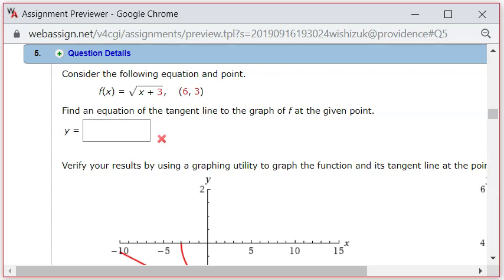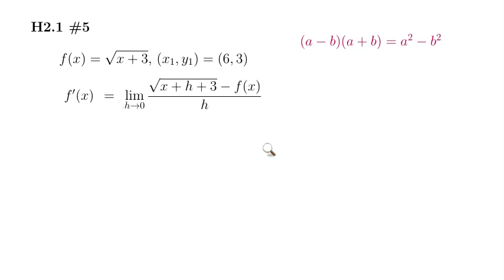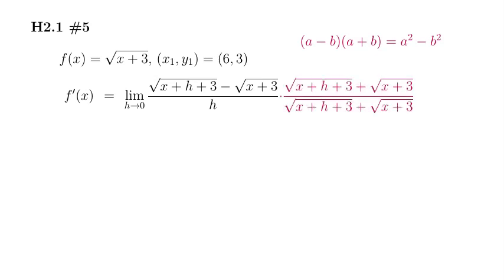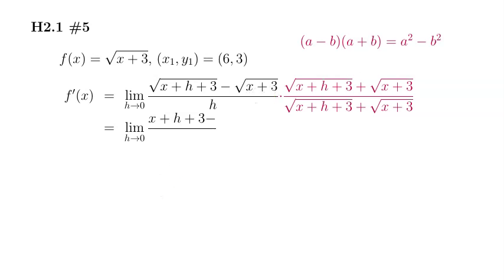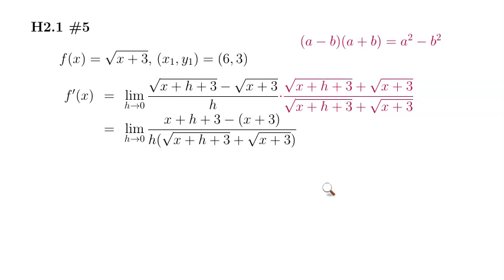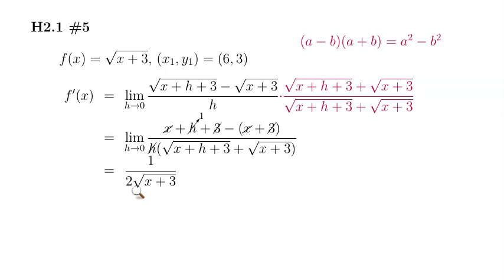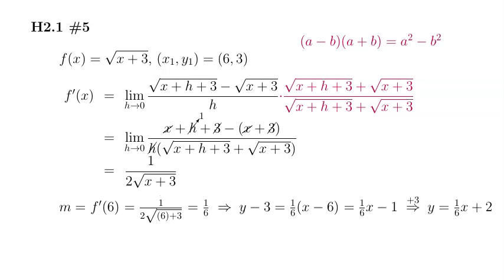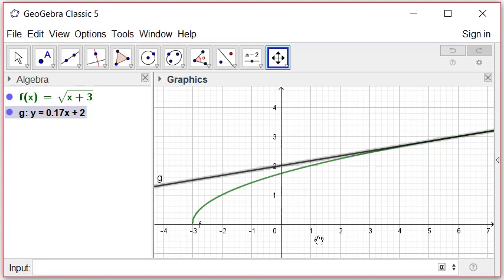Equation of the Tangent Line at a Given Point - MTH 109 H2.1 #5 (Fall 2019)